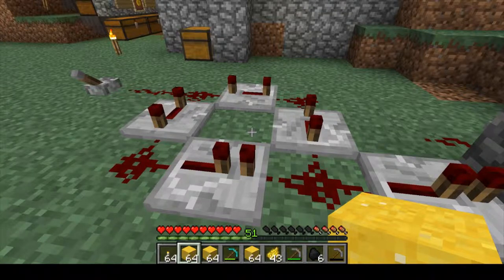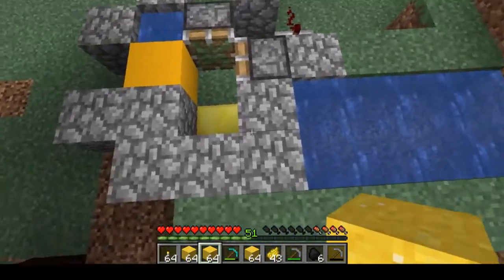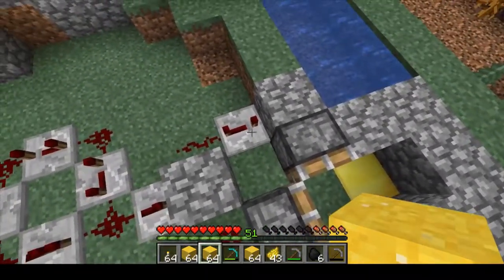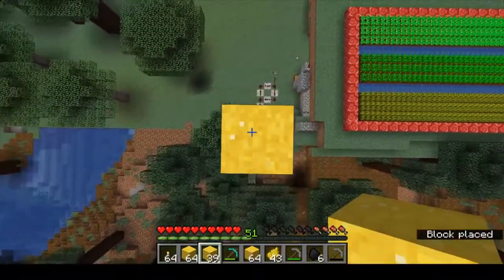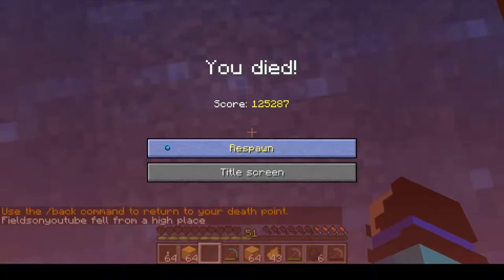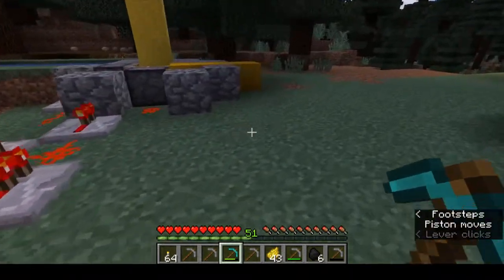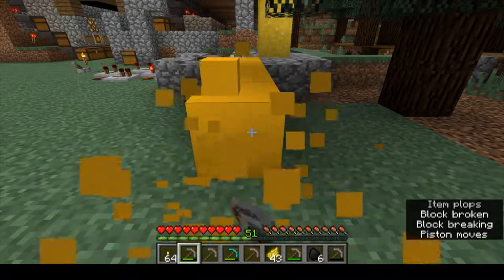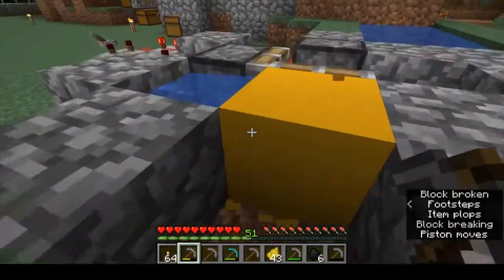Minecraft: Concrete mixer machine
Made a video for my concrete mixer machine I made in my server.